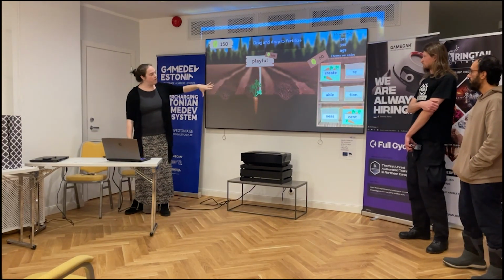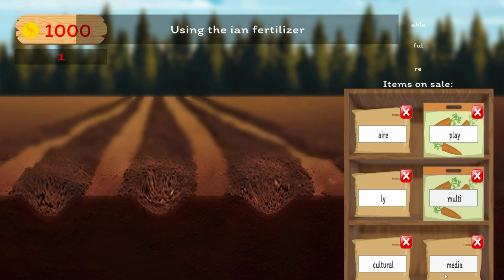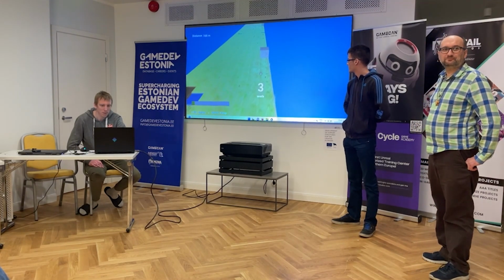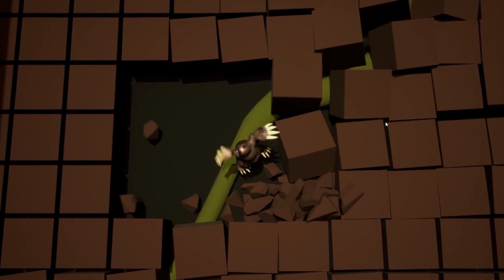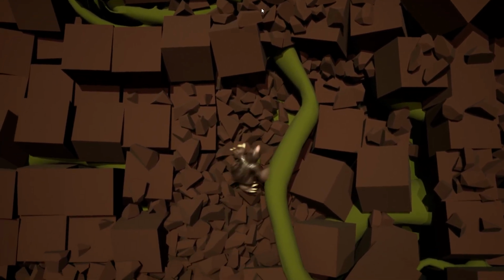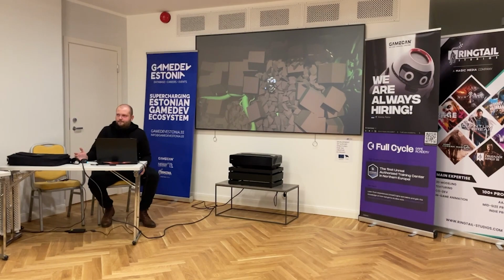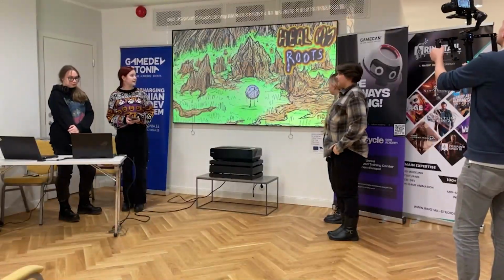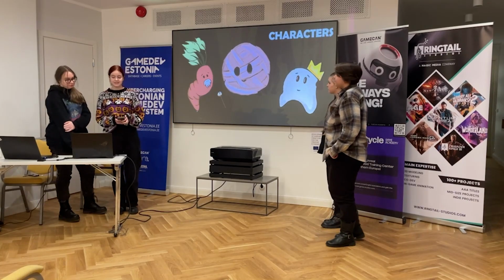Global Game Jam Pärnu - Final Presentations (Part 2)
The Global Game Jam Pärnu was back for the second time and was better than ever! The event was held in the beautiful Wasa Resort and Spa and was organized by Gamedev Estonia and Gamecan.

60 participants from all corners of the world, including the USA, India,
Turkey, and more, came together to create 14 exciting game prototypes in just a few short days. The participants displayed remarkable collaboration and creativity as they brought their ideas to life.

Carroots!
Understanding word roots, helps us understand a new language. Understanding carroots helps grow your carrots as you build words using their roots as a base. How big can your carroot grow? Every carroot you sell earns you money to continue to buy seeds. Plant the seeds and fertilize them with prefixes and suffixes, or, other roots!

DIG
A Game about a Mole that is trying to find the Golden Root - Help them out by following the regular roots and smashing the pesky dirt along the way. For controls hold down the mouse button to make the mole move toward the cursor and use Spacebar to smash through the dirt - Escape brings you back to the main menu.

TravelRoot
You are playing as a tree root and trying to grow as long as possible! There are some resources that are necessary to absorb them to get energy!